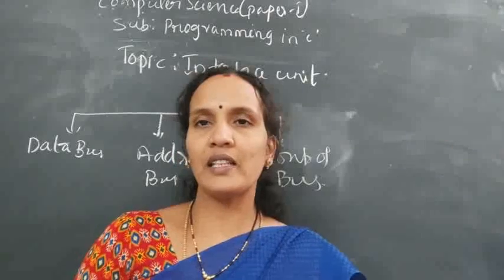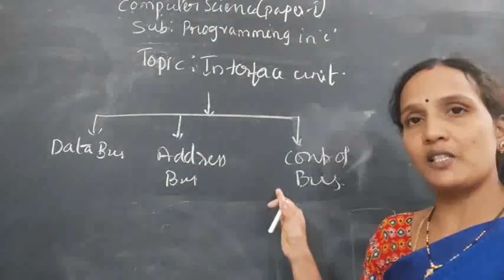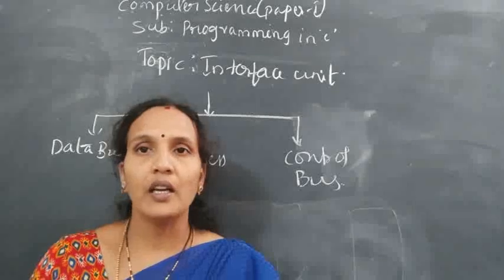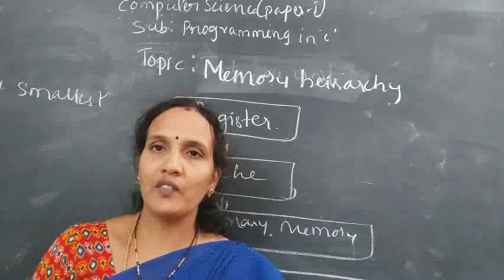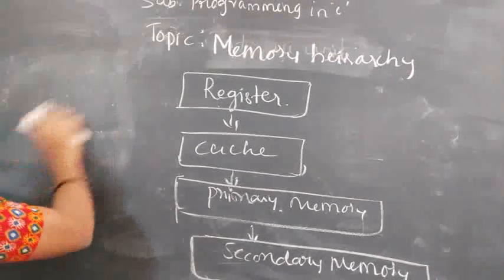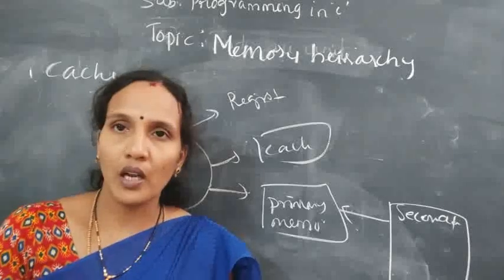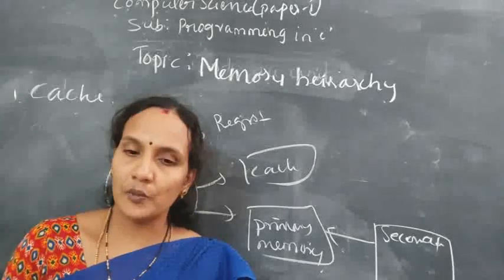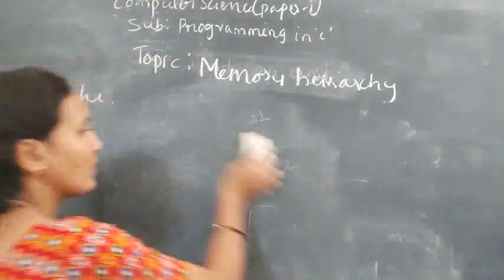lecture- 12 interface unit